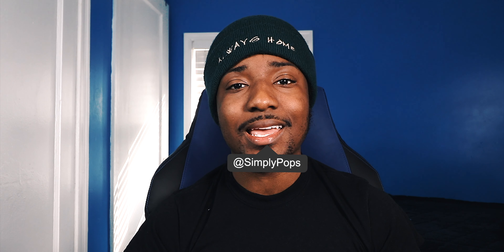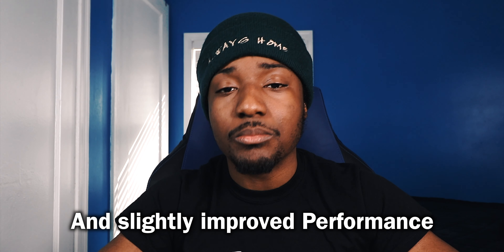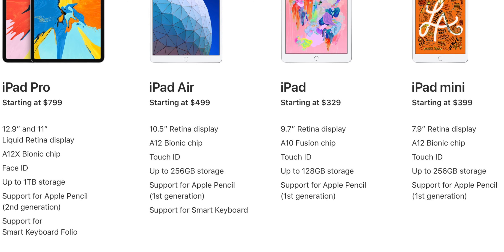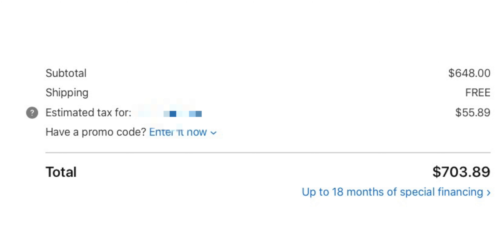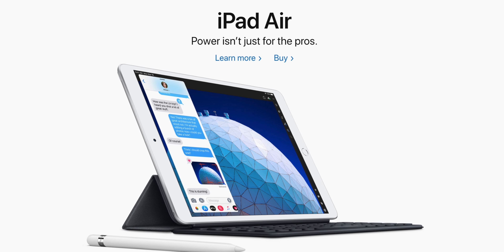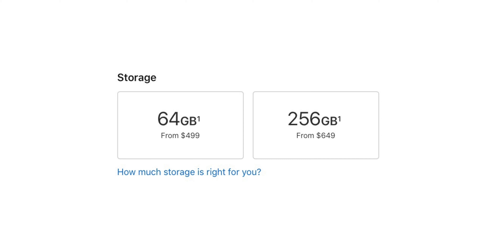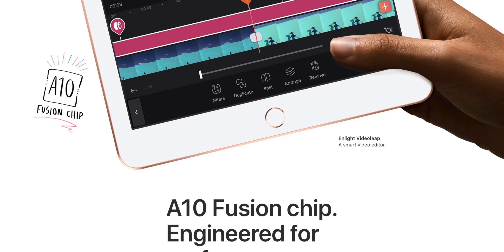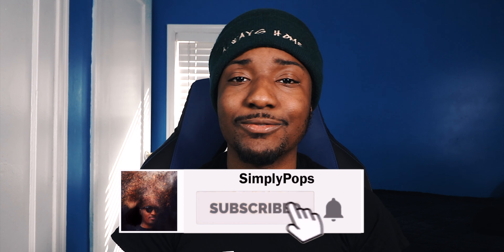2019 iPad Air & Mini 5 Released: Before You Buy? (Which iPad to Buy?)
Everything To Know about the NEW iPad Air & Mini 5.

- SimplyPops